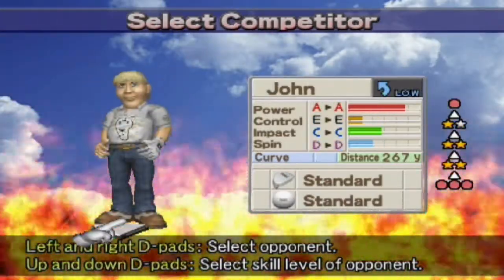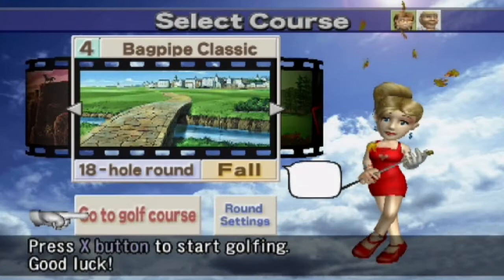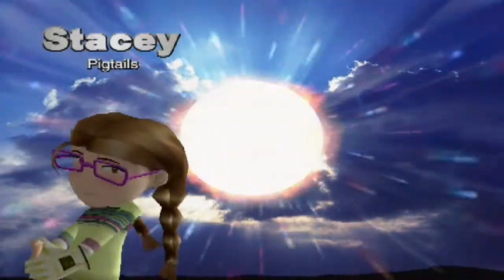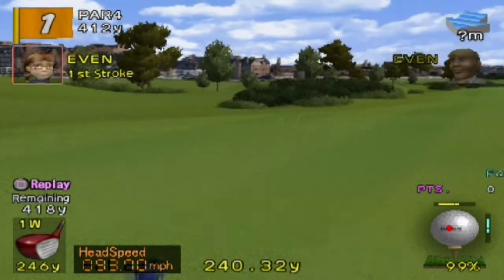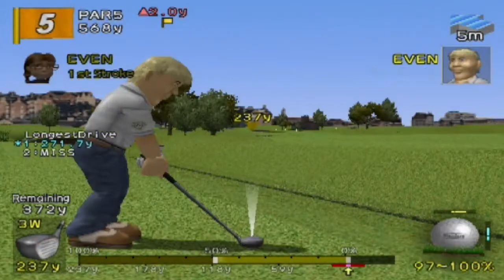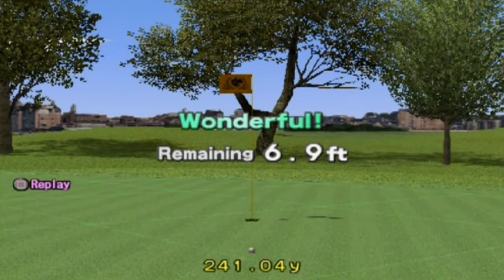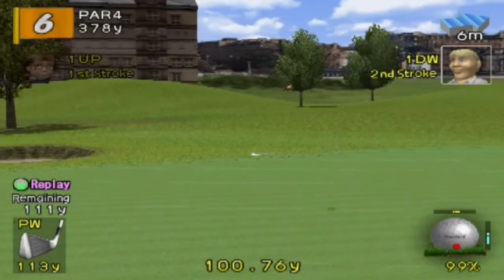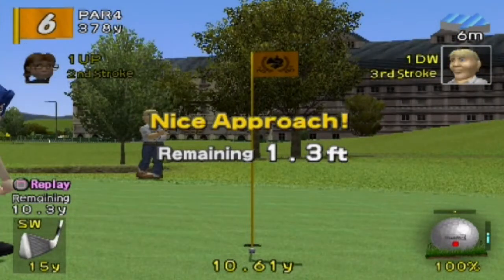Hot Shots Golf 3 | Part 13 | Stacey VS John! [ Seventh Versus Match ]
If ya'll like this and want to see more of the playthrough, "swing the golf club and smash" the like button! 😎

Welcome back to some more HSG 3!

Stacey goes into our next versus match underpowered as she faces The Lion, John at the new course called Bagpipe Classic!

See you soon for a Mario Party 1 board that will be in Mario Party Superstars!